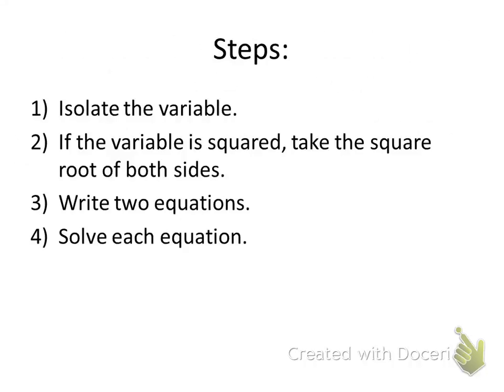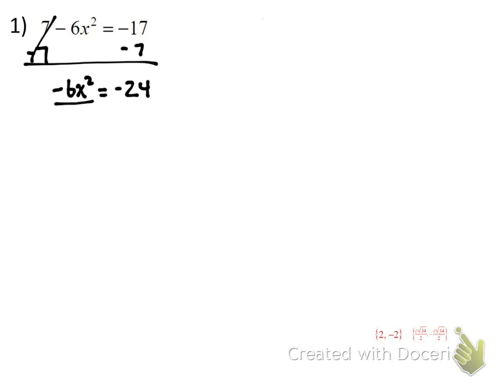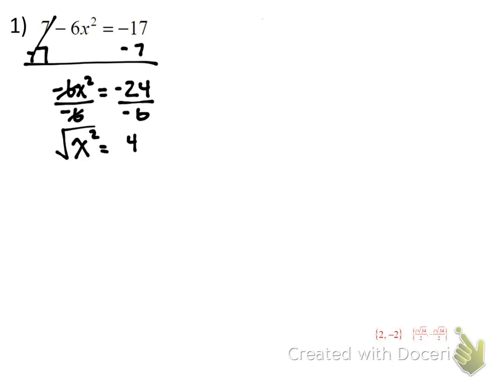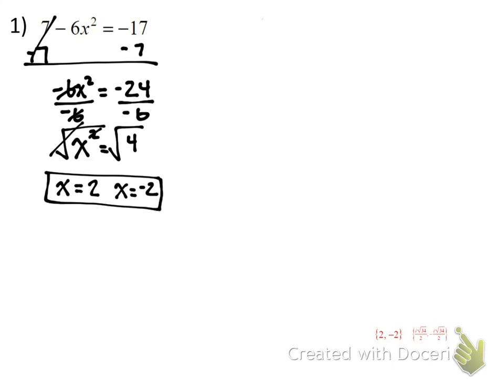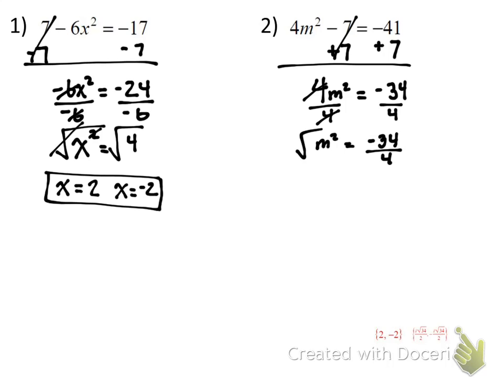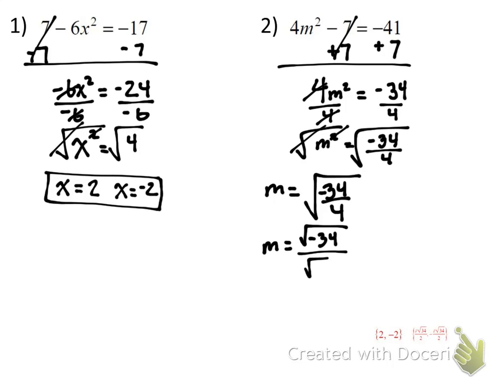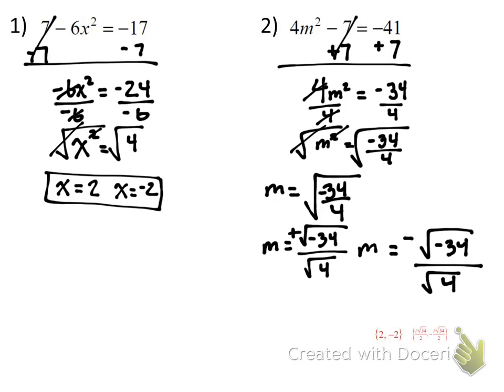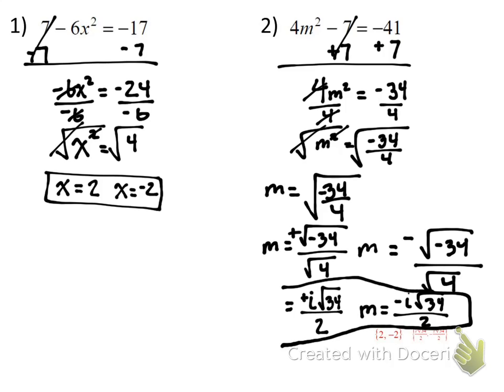Algebra 2 Day 23 Solving by Taking the Square Root